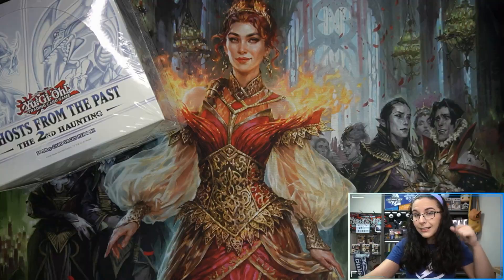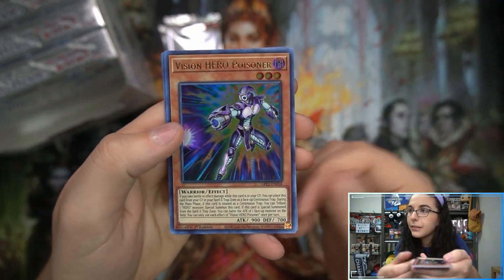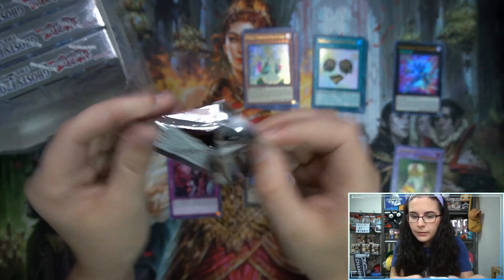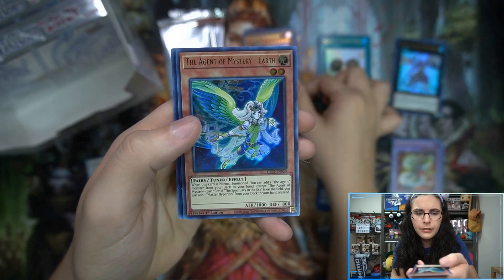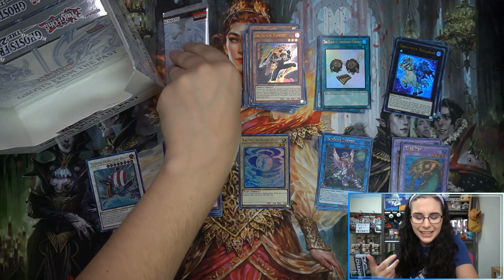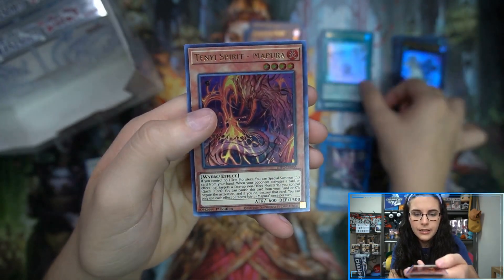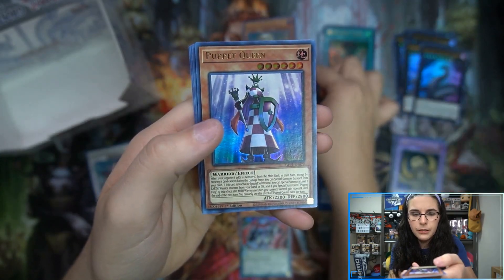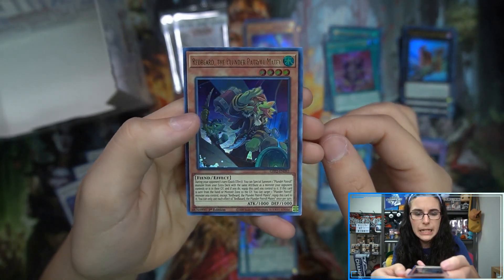Aiming Spooky! | YGO GHOSTS FROM THE PAST: THE 2ND HAUNTING 1ST EDITION DISPLAY BOX FOR DANIEL W.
Today we opened up a display box of Yu-Gi-Oh! Ghosts from the Past: The 2nd Haunting for Daniel W. from Tennessee! Thank you so much Daniel for letting me open some YGO for you on the channel! I hope you enjoy the video and your new cards!

Check out Titan Cards & Games at our physical store:
4930 Park Blvd N Ste 4

titancardsFL.com